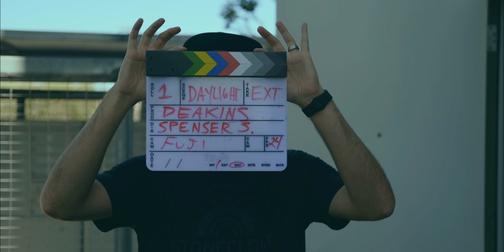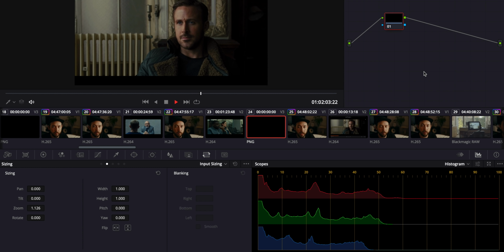I tried to film like ROGER DEAKINS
I tried to reverse engineer the look of Roger Deakins. It's not perfect but I'm pretty stoked with what I came up with. LUT download

My Gear:
My favorite lenses
Fujifilm XT3
Fuji 35mm F2 lens
Nanlite PavoTubes
Viltrox EF Speedbooster adapter
Shinobi Monitor
Tiffen Black Pro-Mist 1/4 Filter
Blackmagic Ursa Mini 4.6k
Zomei Variable ND Filter
Impact light stands
1/4 6x6 Grid Cloth
Neewer 5 in 1 Reflector
Juicebox V-Mount Battery